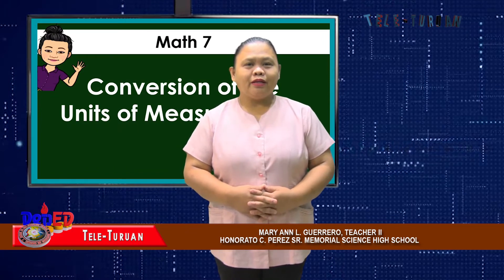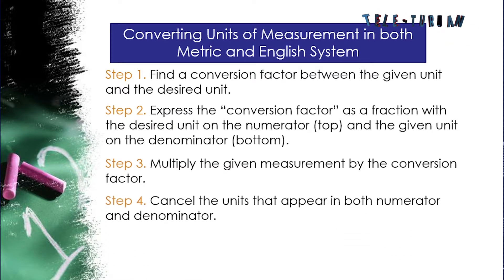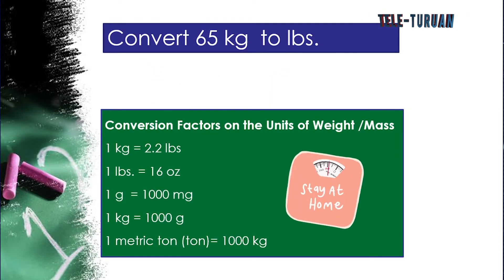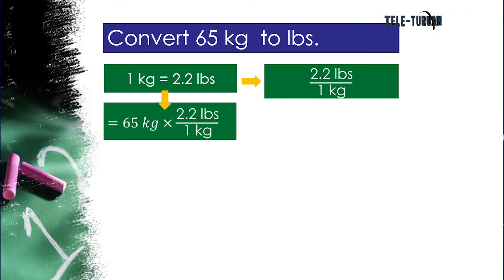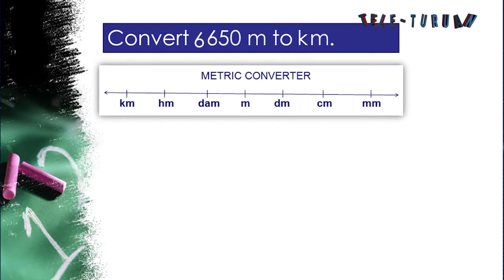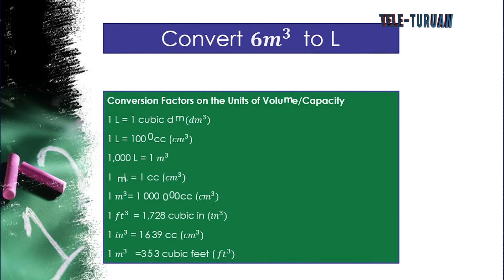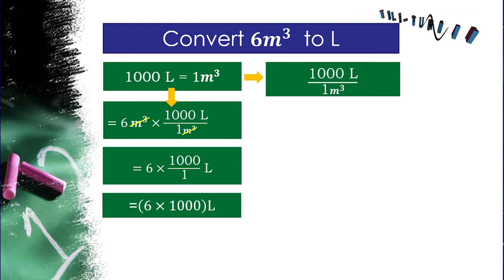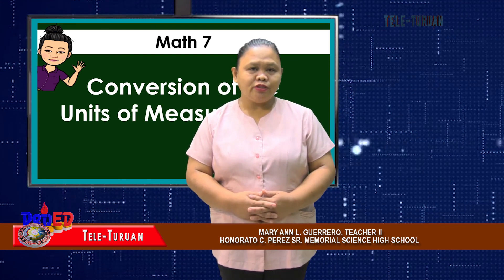Grade 7 Math Conversion of the Units of Measurements 2 Q2 W2